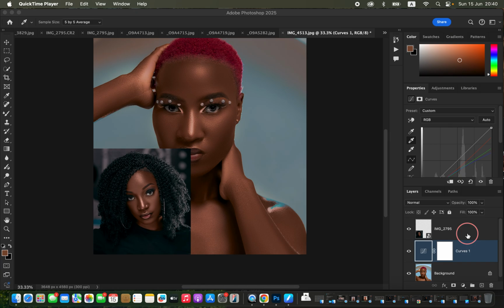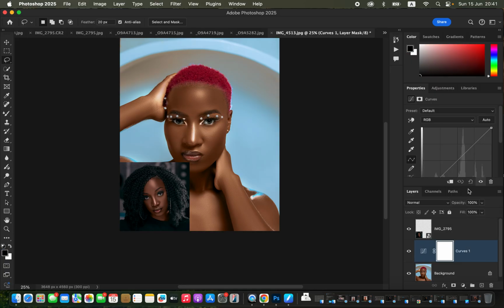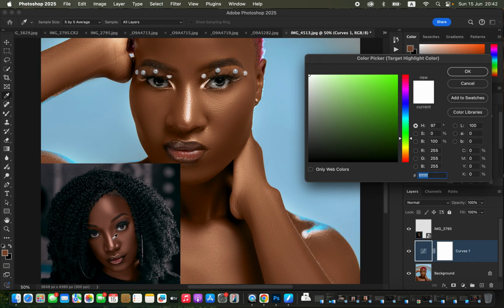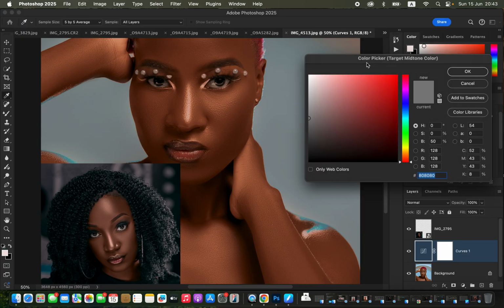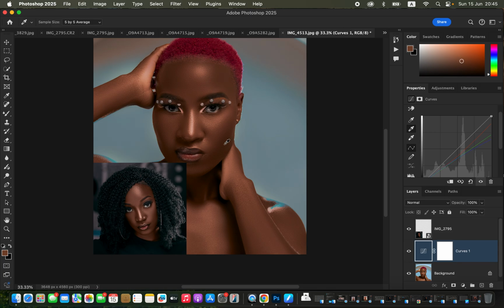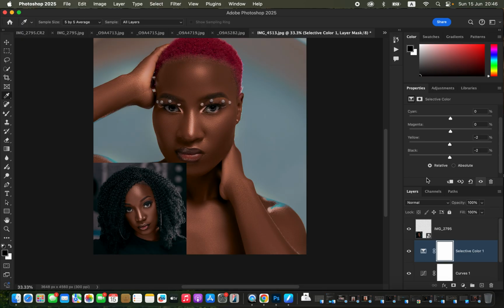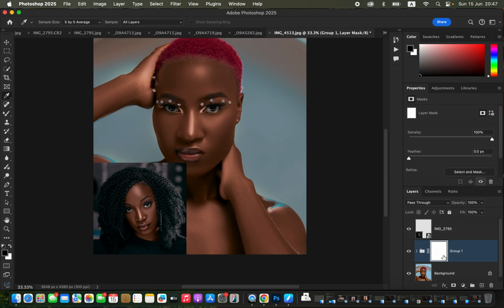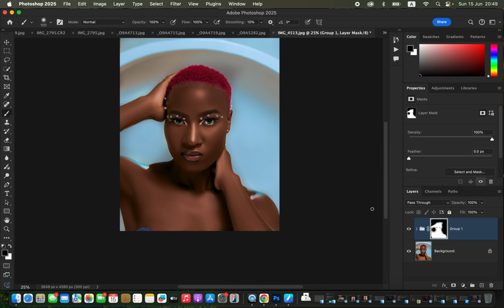Copy Skin Tone Color Grading from Any Photo In Photoshop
Have you ever looked at a photo or watched a movie and fell in love with the colors in that movie and wished to apply them to your photos or videos? well, this tutorial will help you steal or copy colorgrading from those movies or photos easily